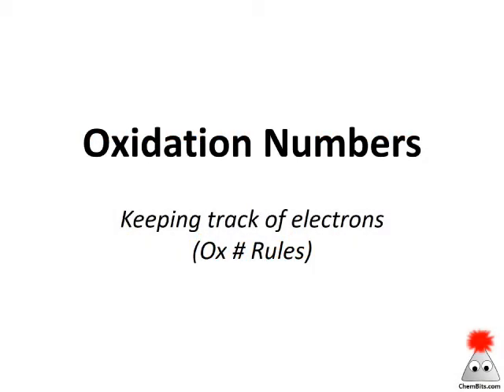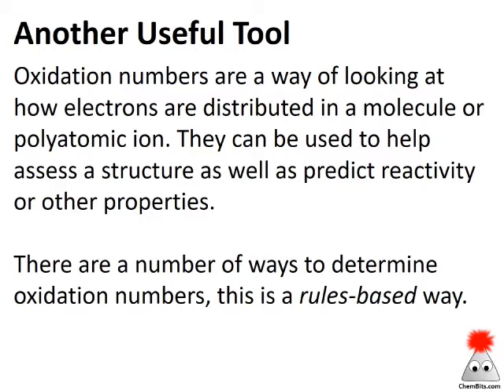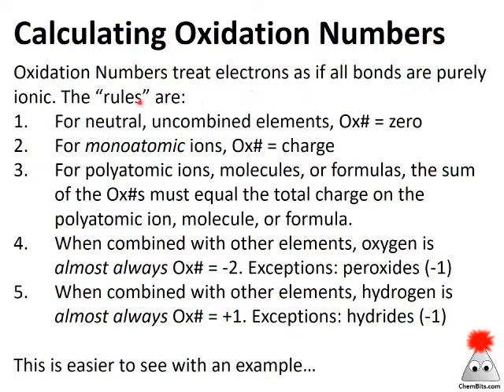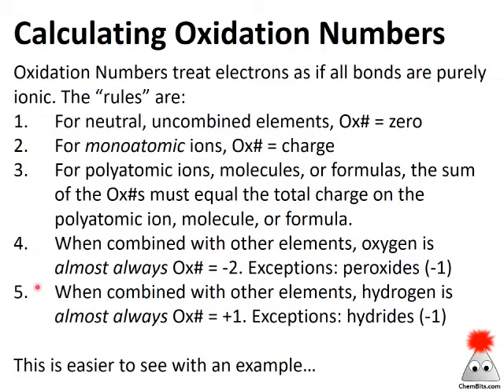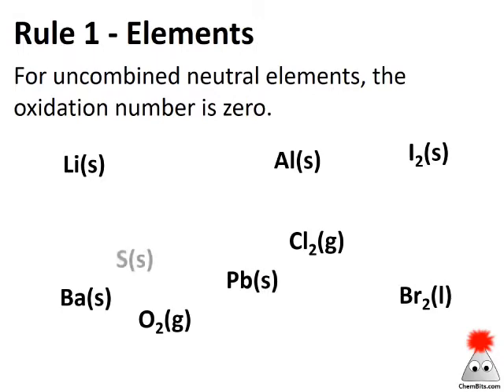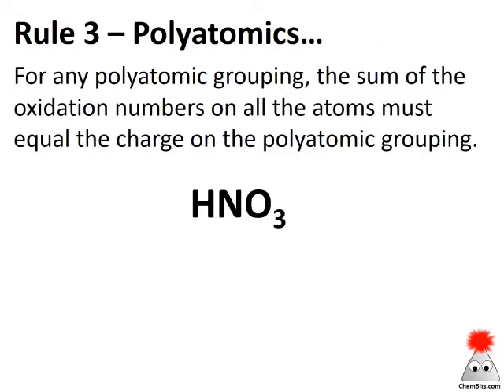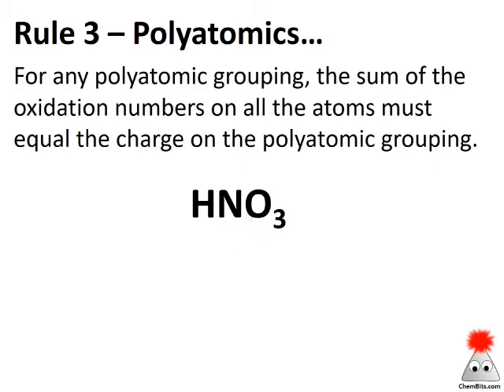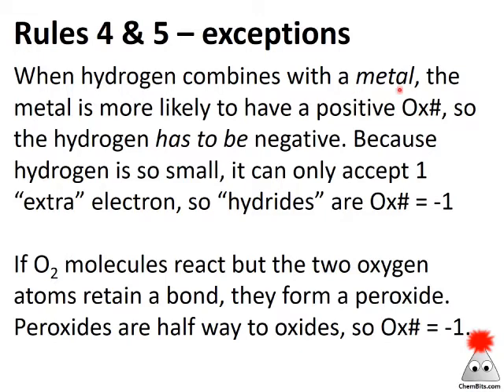Oxidation Numbers (Rules)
Oxidation numbers are a convenient way to follow electrons around a polyatomic ion or molecule. This video describes a way to calculate oxidation numbers using a set of rules.